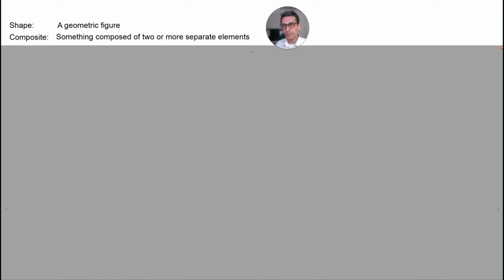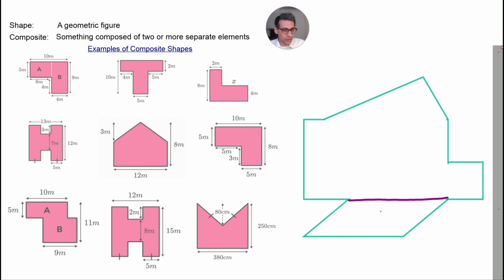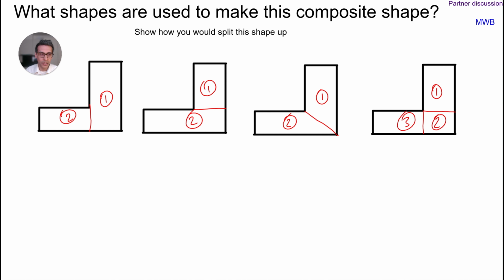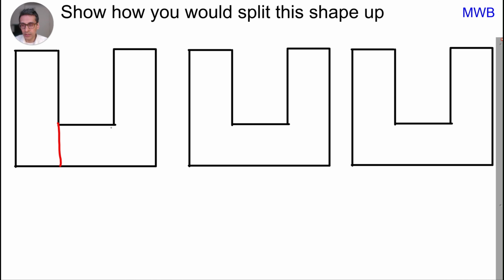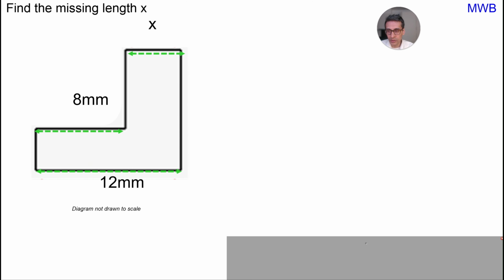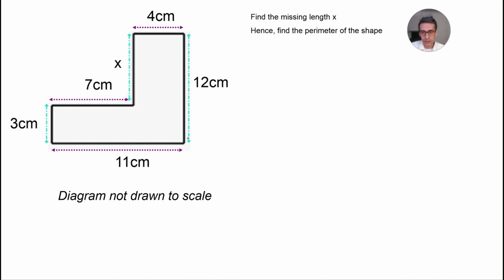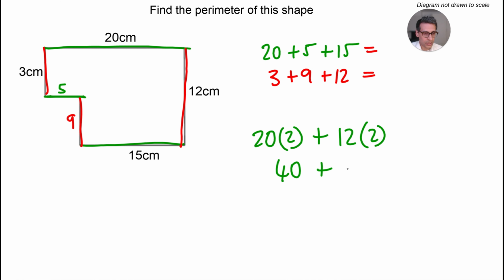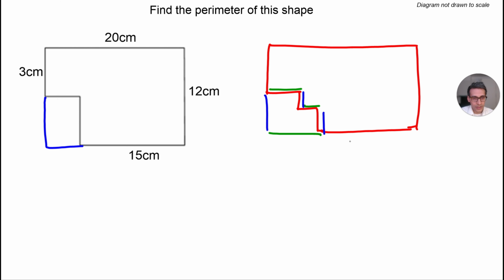Area 05 Composite Shapes 1